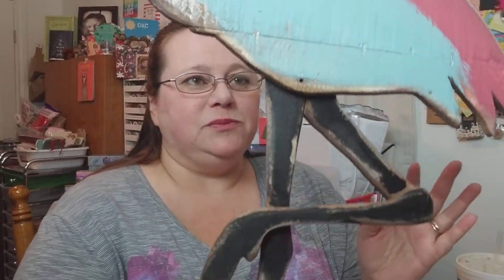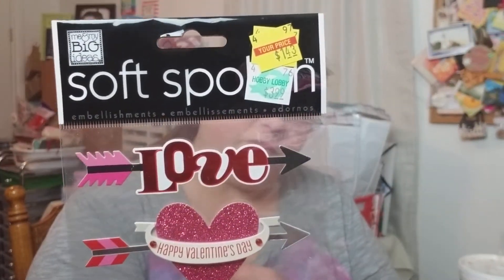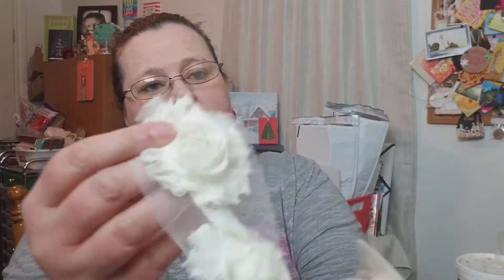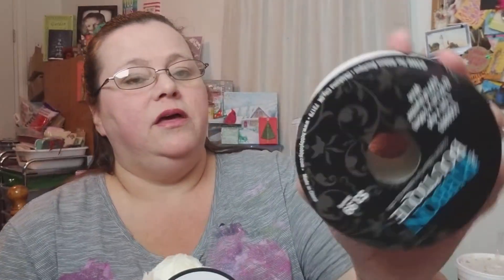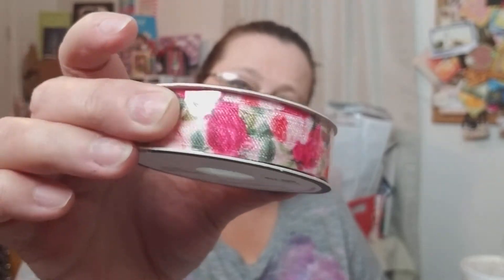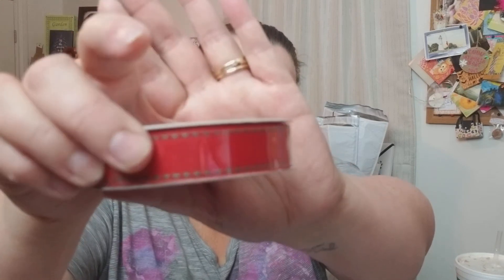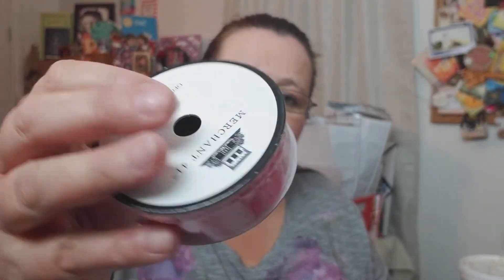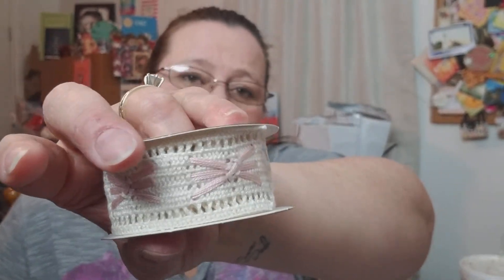Hobby Lobby Haul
Address Tammy @ my world in OKC
POB 125
Spencer, Ok. 73084